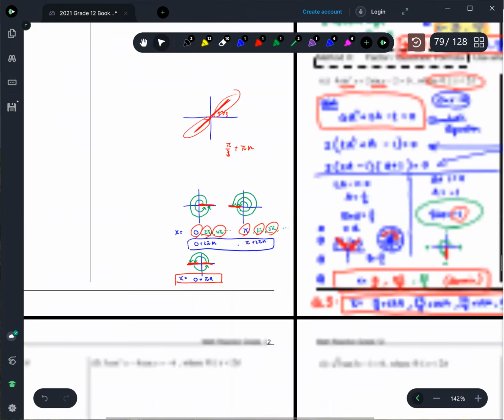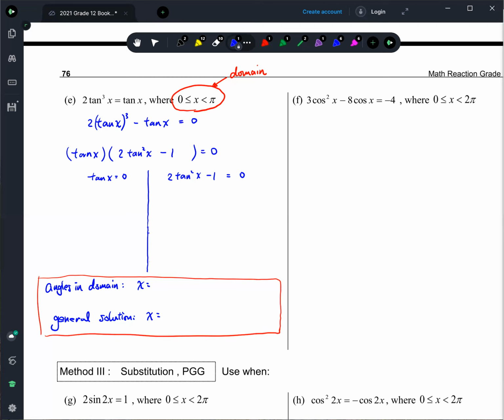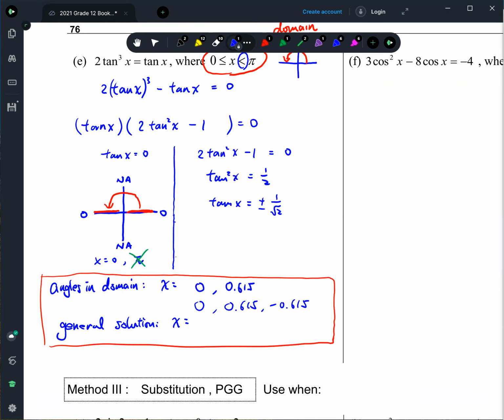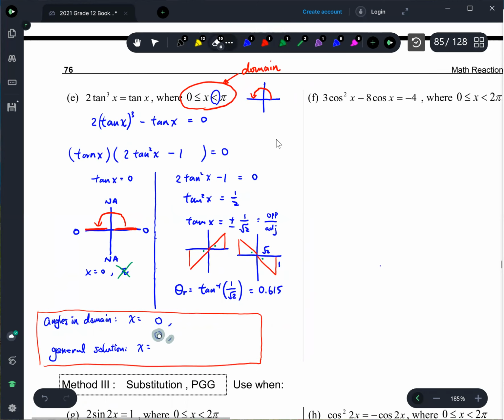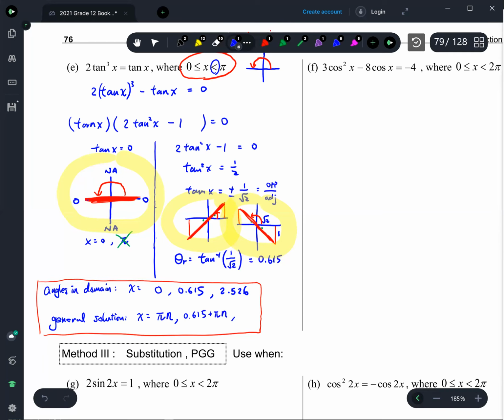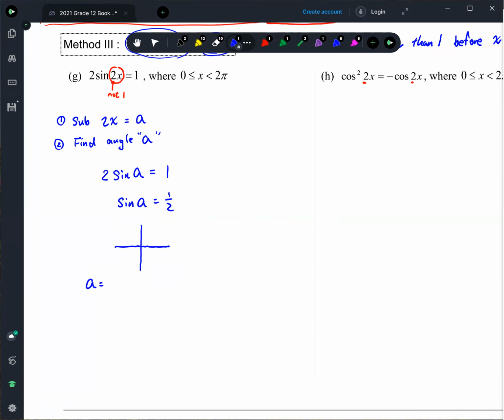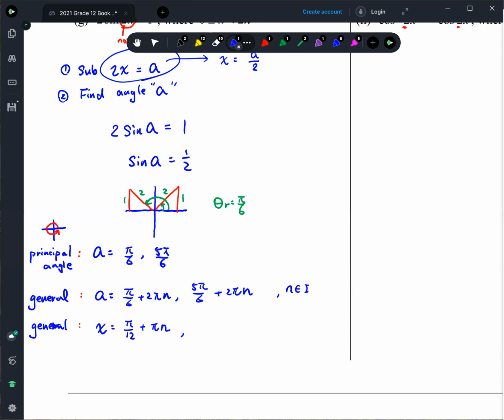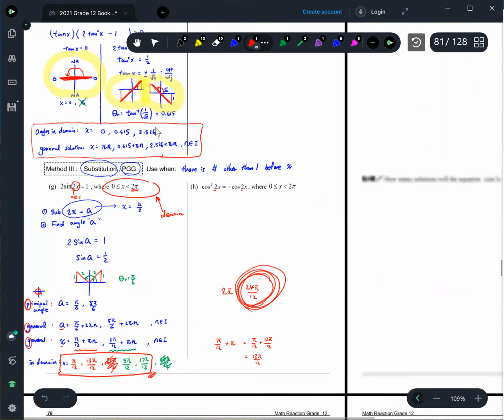42. Solve Trig Equation and General Solutions